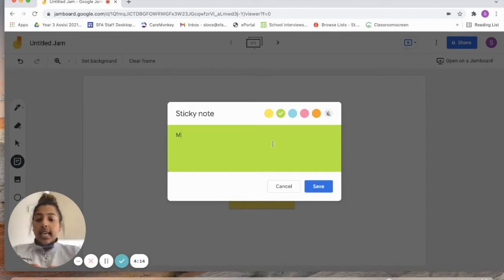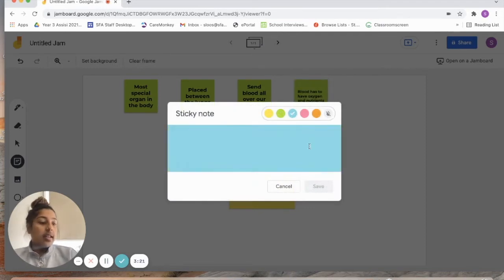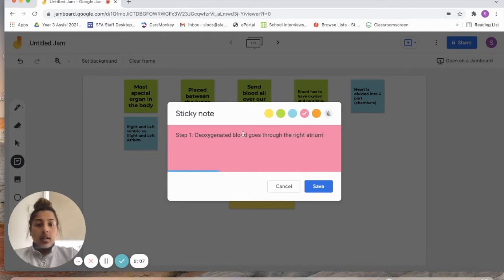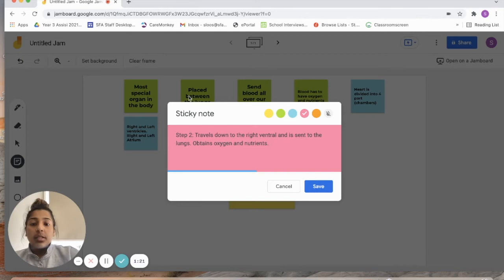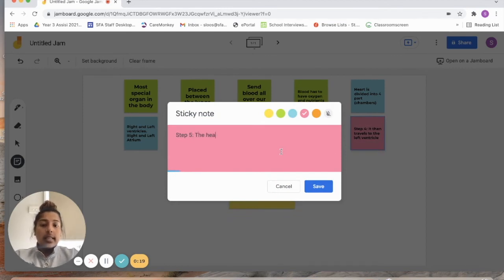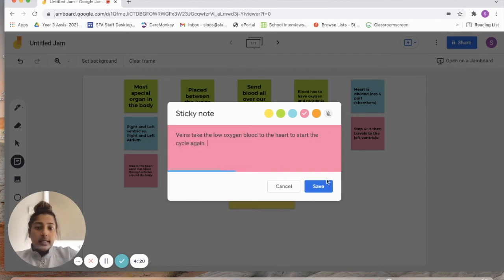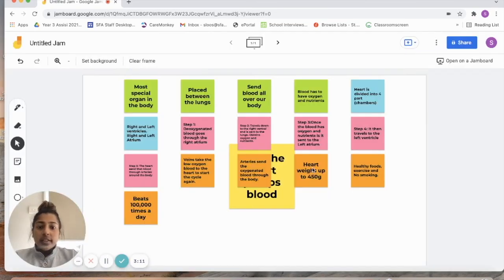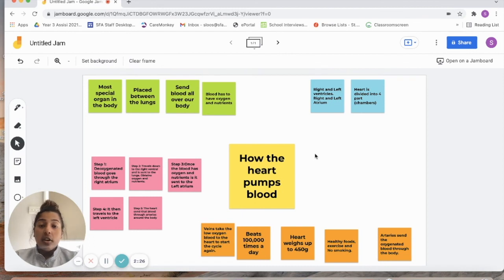How the heart pumps blood